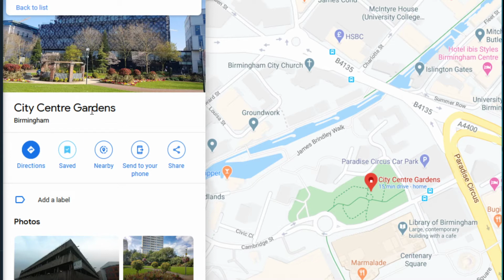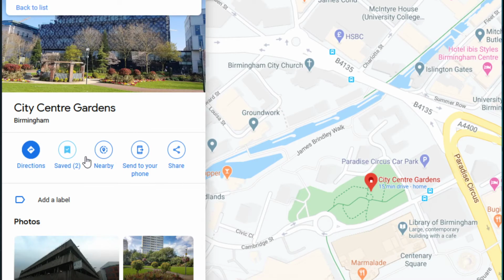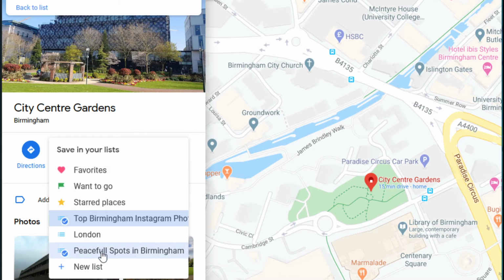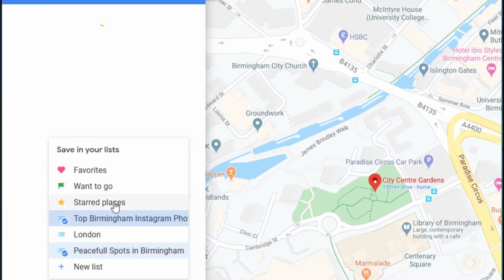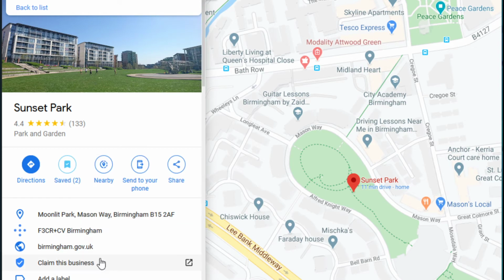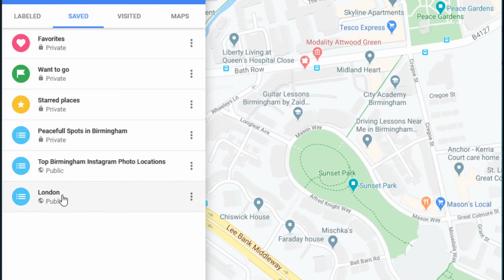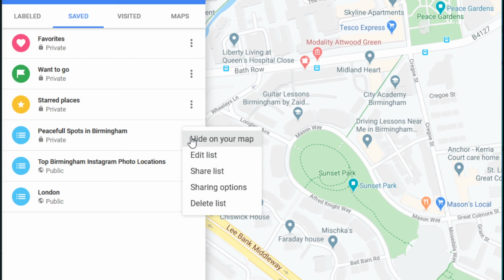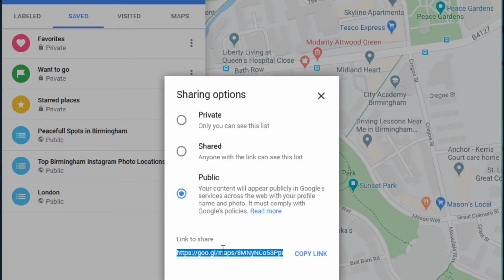How to make a list google maps google connect application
Get a free link to my resource list, which includes everything discussed in this video, here: Have you caught up on the last episode? This short video will show you how to make a list on google maps which you will require for your connect live application process